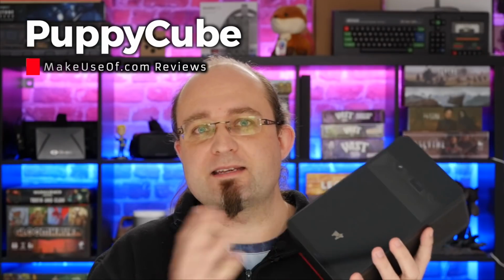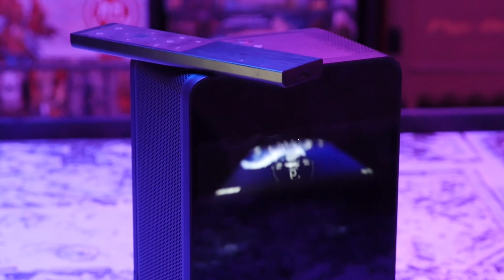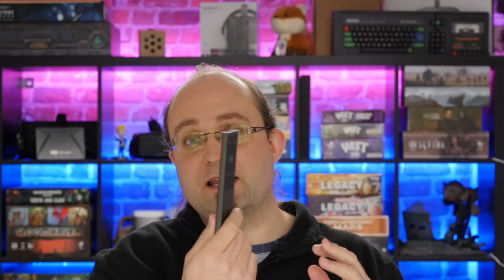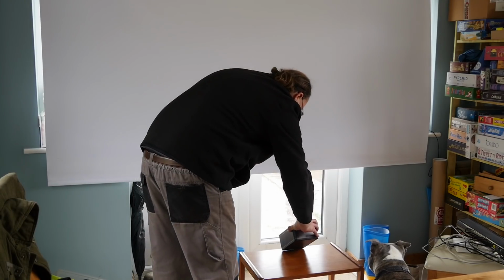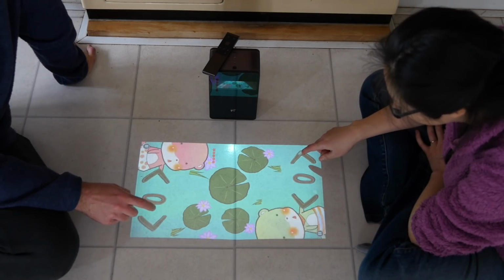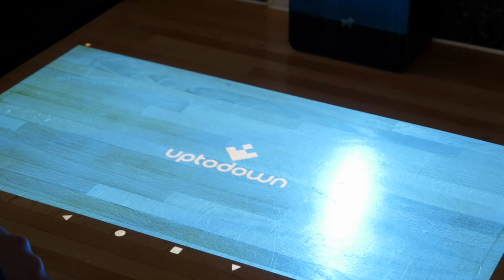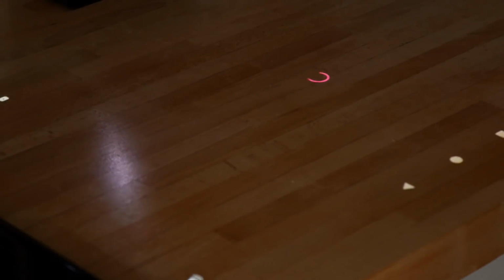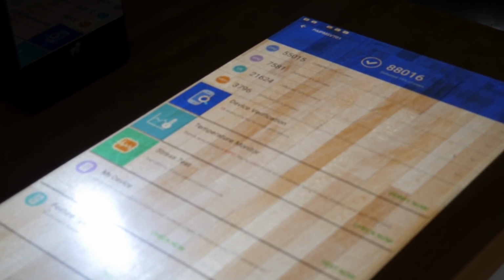PuppyCube Turns Any Surface Into an Interactive Touch Screen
Our verdict of the PuppyCube Projector: 4/10 - The hardware is straight out of a sci-fi movie, and the touchscreen projection actually works. Unfortunately, with dodgy third party app stores and a host of compatibility issues, the OS is unusable at the moment.

***MUSIC